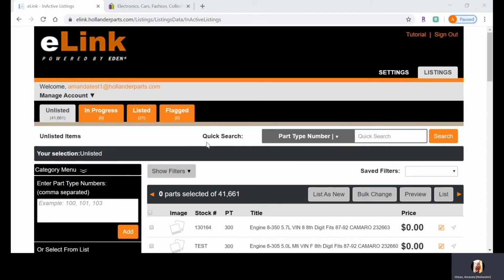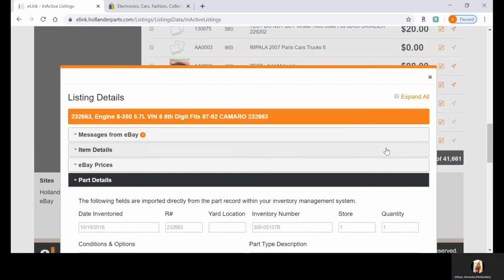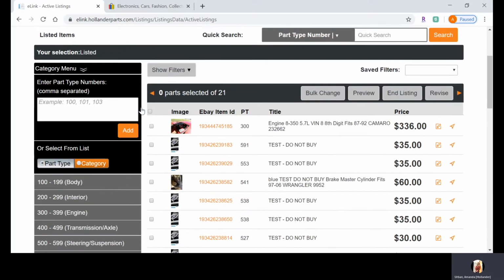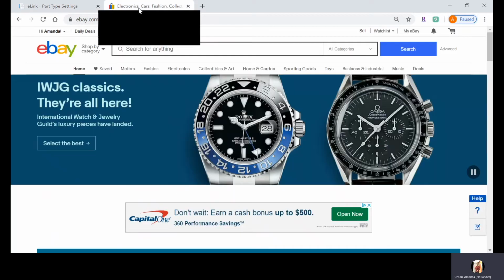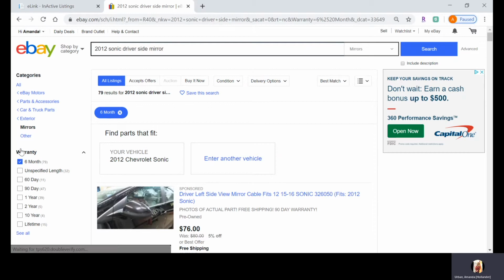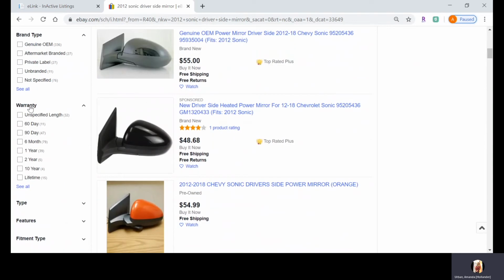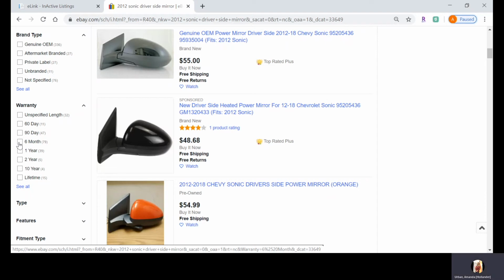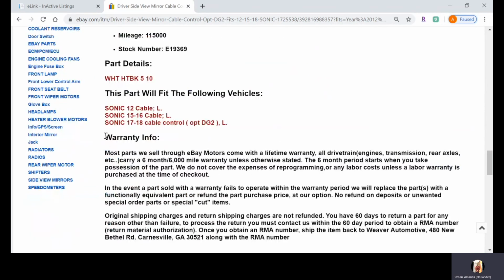Adding and Utilizing Warranty in eBay through eLink - Used Auto Parts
Include a warranty on your used auto parts within your eBay listings to attract more buyers. Watch this tutorial to learn the proper way to utilize this field as well as best-practices. This video includes Hollander eLink instruction.